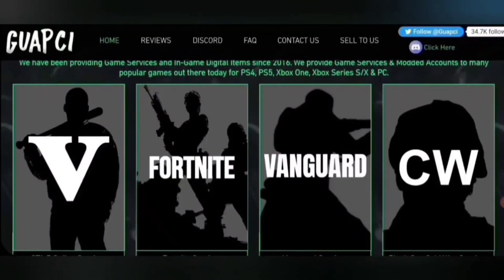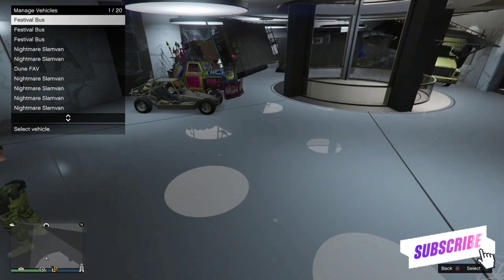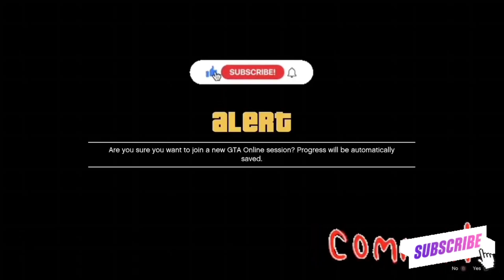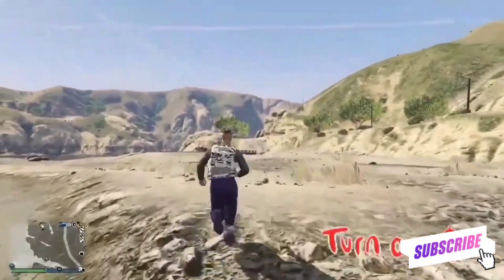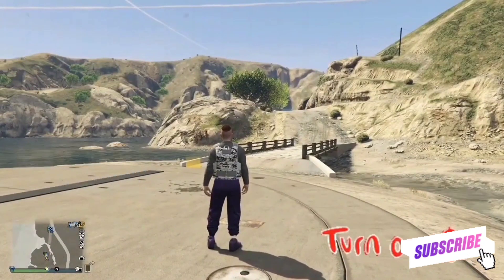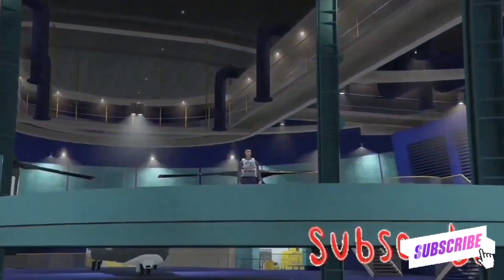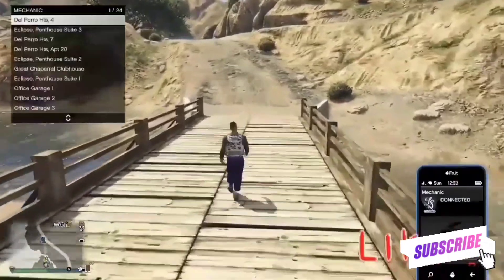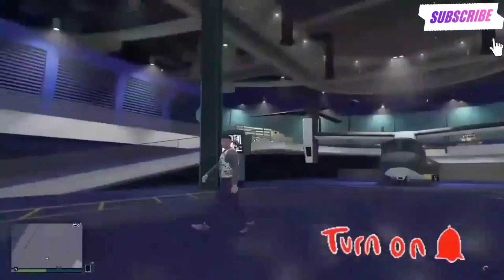NEW GCTF GLITCH GTA 5 GET MULTIPLE CARS PARTY BUS 💥 GIVE CARS TO FRIENDS GTA V ONLINE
BEST GIVE CARS TO FRIENDS GLITCH GTA 5 ONLINE
HOW TO PUT PARTY BUS IN CEO OFFICE

WORKING NOW
HERE:

Gta5MoneyGlitch, Gta5Money, Gta5Glitch, Gta5WorkingGlitch, Gta5DuplicationGlitch, Gta5OnlineGlitch, FastMoneyGlitch, Duplication, DuplicationGlitchGta5Online, MoneyGlitchGta5Online, UnlimitedMoney, SoloCarDuplicationGlitchGta5Online, SoloCarGlitchGta5, RACE RALS STW POKEMON, MONEY GLITCH, GTA MONEY METHOD, HOW TO GET MILLIONS GTA 5 ONLINE, CAR DUPE GLITCH, Gta